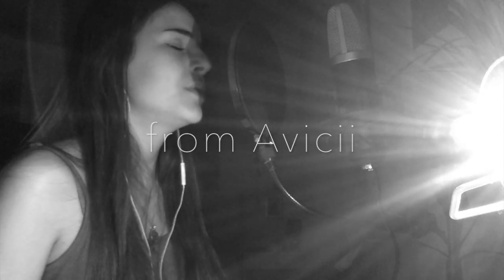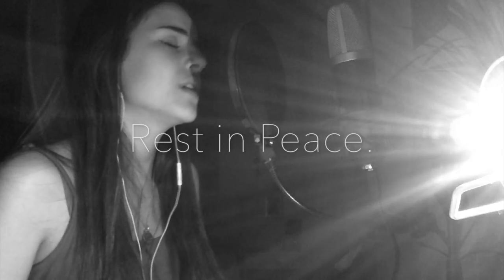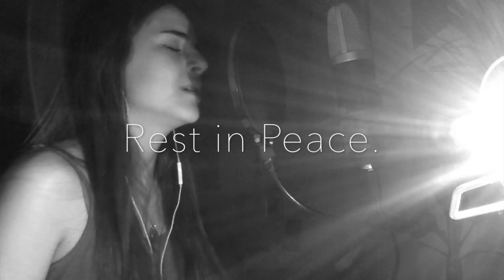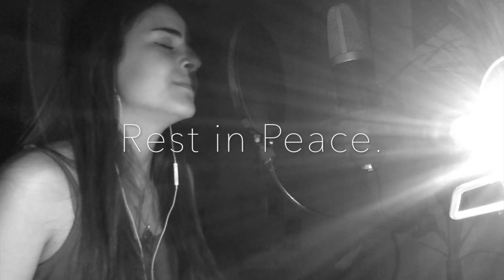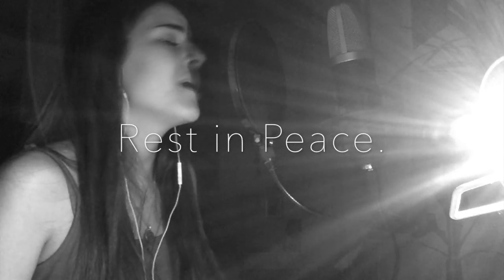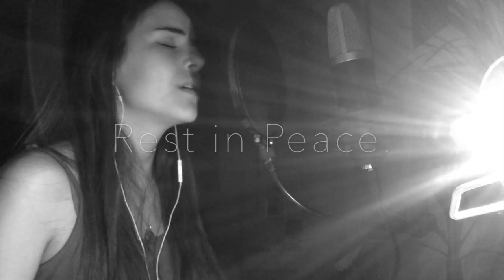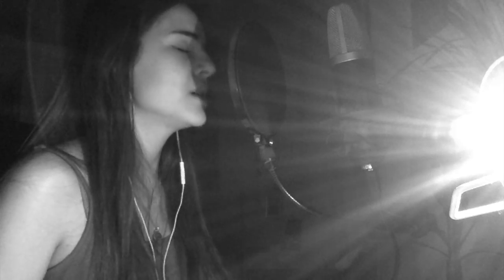A tribute to AVICII - Wake Me Up / Addicted To You Cover by Sonja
Hey guys,

the latest news left me speechless and sad. What a loss. As a tribute, I covered two of his songs.

Wake Me Up was one of his first songs which spread all over the world in 2013; and I started my Youtube channel with a cover of it in 2014.

Rest in Peace Tim, my thoughts are with the family and friends.